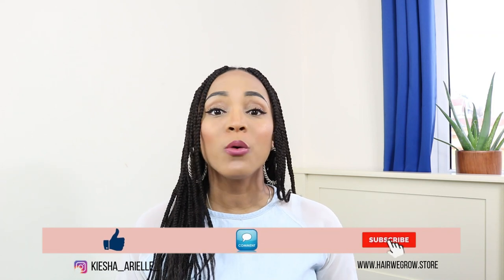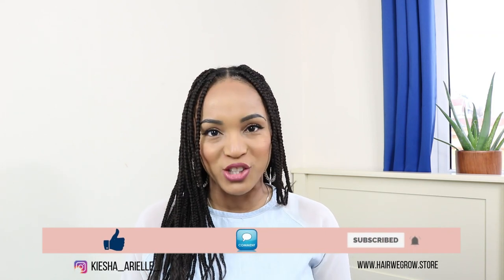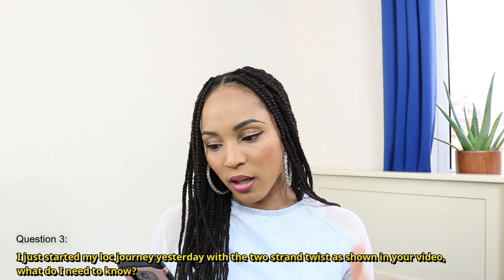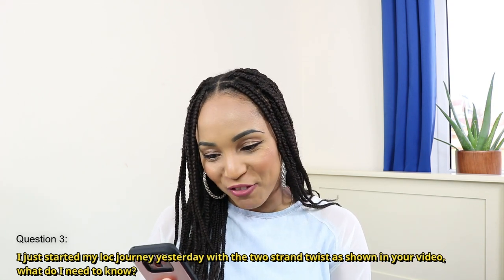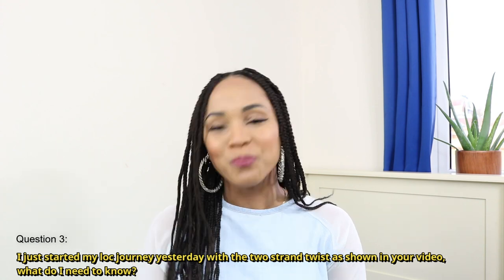WHEN DOES MY HAIR START TO BUD? LOC JOURNEY Q&A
As the year winds down, I am answering more of your questions in today's  2020 Loc Q&A! In today's video expect to hear me answer some of your questions as it relates to: when to start locs on kids, how to tell when your hair is budding and what to do after starting your loc journey.

Of course I do go into further details about how do you know when your hair is budding, what does budding look like, how long does it take for the hair to lock up etc. I also talk briefly about starting locs on kids and when to start locs on kids. But, as I did a full video on that you can check it out below for more details. And lastly, I talk more about how to maintain your locs throughout your starter loc journey.

I hope you find today's video insightful and as promised here is a list of videos that will supplement some of the information shared in today's Loc Q&A: